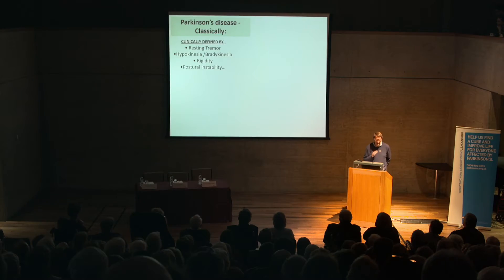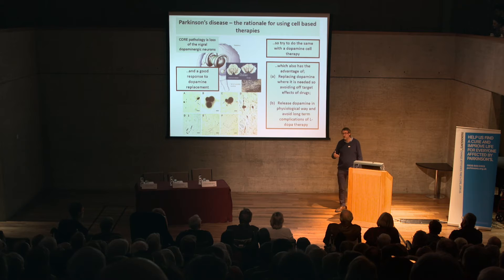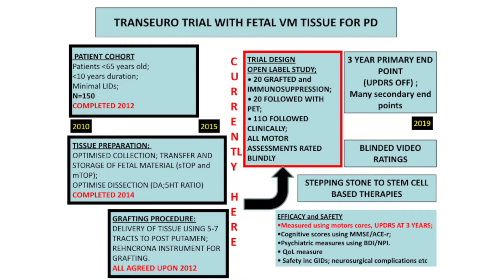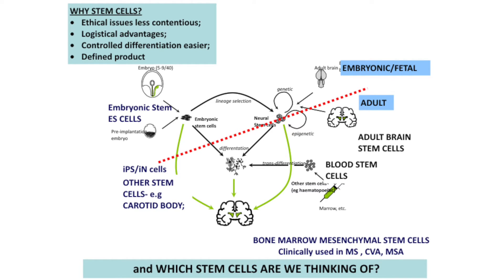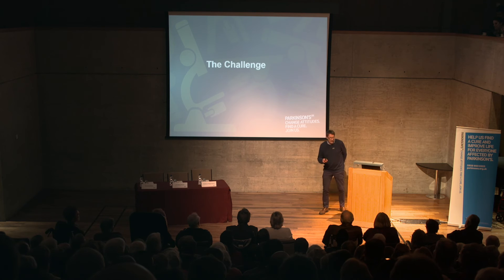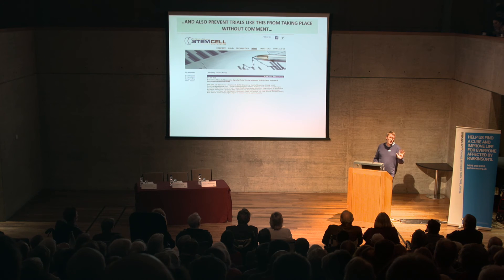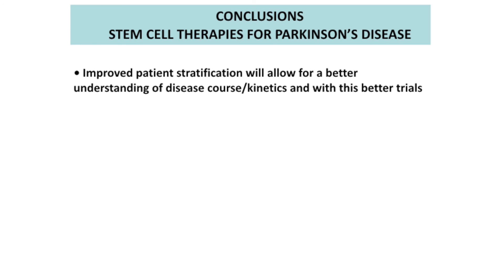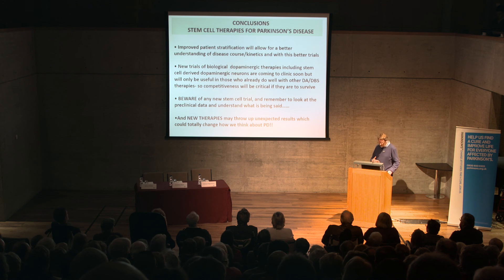Curing Parkinson's by transplanting cells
The ability to make stem cells into other types of cells has huge potential for treating Parkinson's. Professor Roger Barker at the University of Cambridge explains why his study is helping to move things forward.